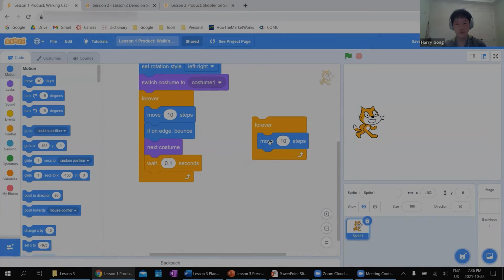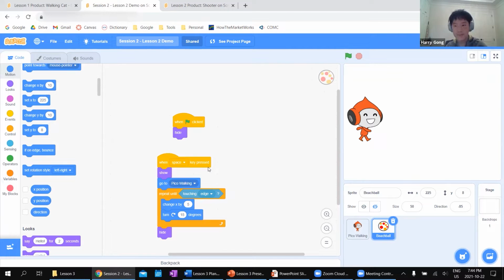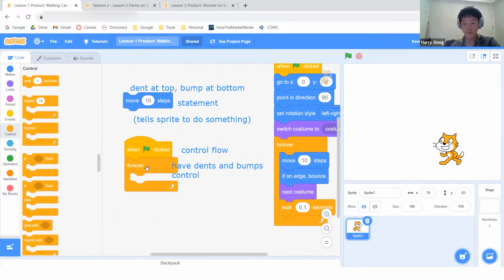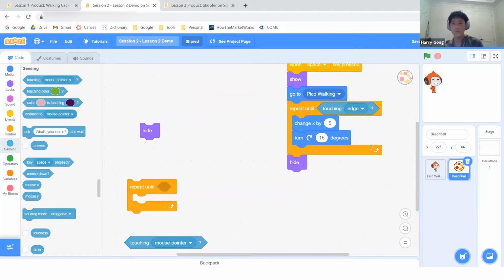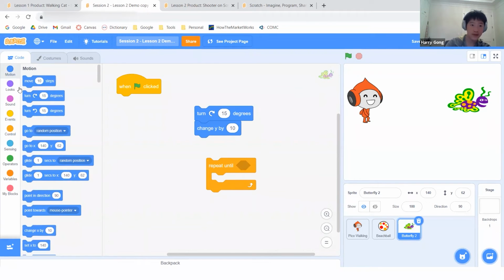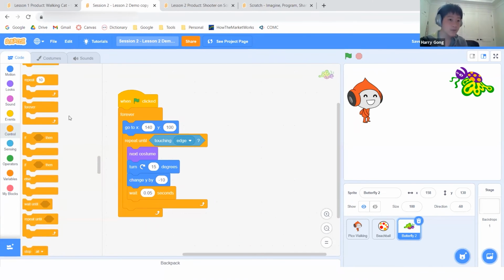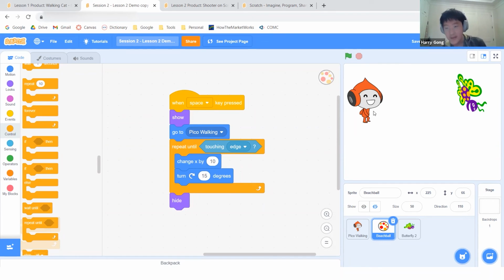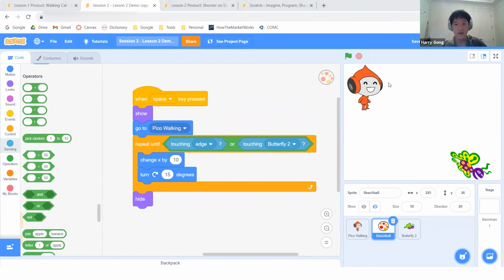Fair For All October Introduction to Computer Programming 3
Oct 22nd, 2021 Computer Programming
In this class, our instructor, Harry Gong, introduces students to Computer Programming.

FFA wants to bring a fun and interactive online program for young students that can be as accessible as possible. So, we made it free!